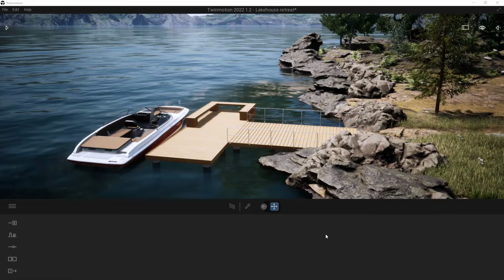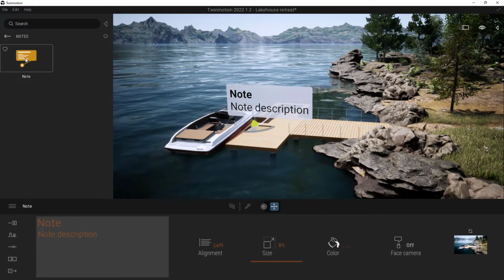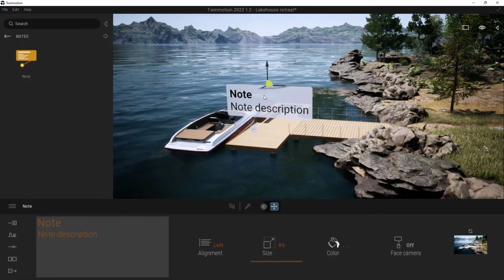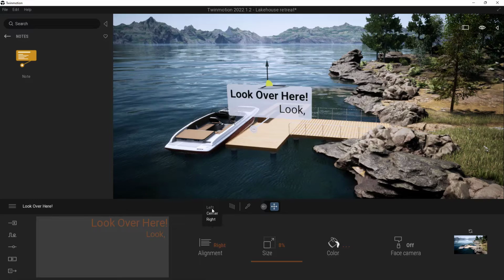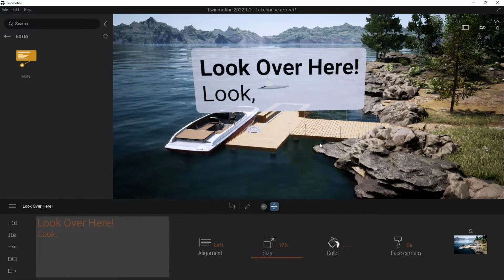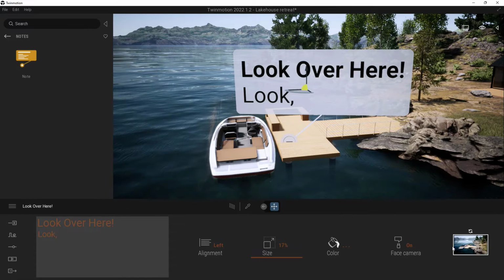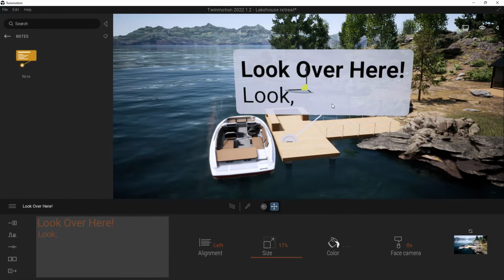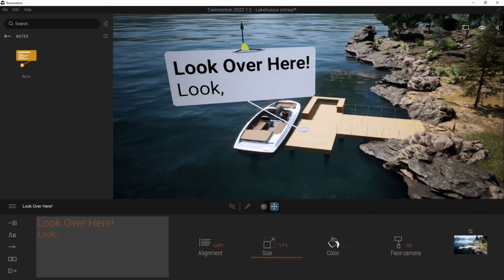Creating Notes inside Twinmotion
In this video we will cover how to create notes inside Twinmotion. This is a great way to communicate to your students, teachers, and clients about specific aspects of a project.